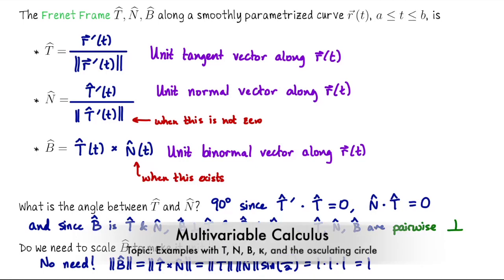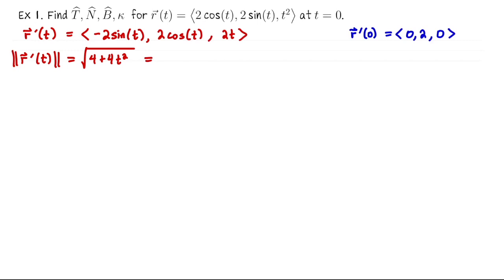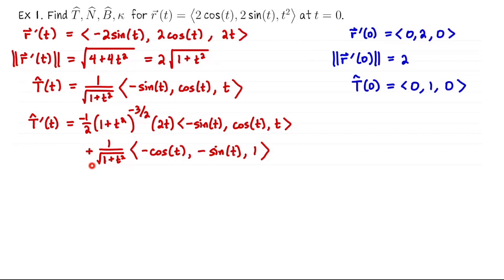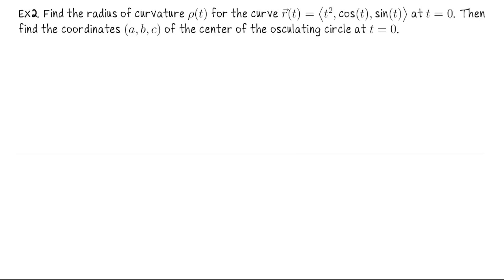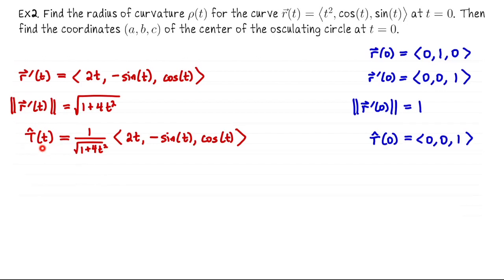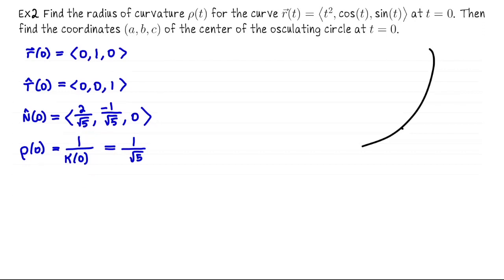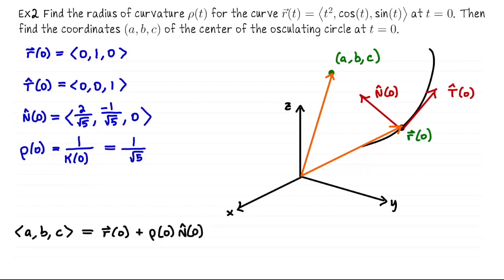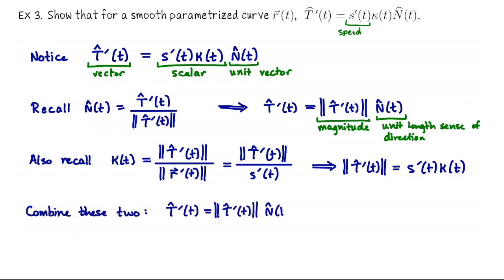Examples with T, N, B, κ and the osculating circle, Multivariable Calculus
Examples with T, N, B, κ and the osculating circle. We focus on the critical concepts of unit tangent, normal, and binormal vectors (T, N, B), with practical examples to illustrate their computation. We improve our understanding of curvature and the osculating circle, which plays a vital role in geometric interpretations of curve behavior. (Multivariable Calculus Unit 2 Lecture 11)

We start by examining how to compute the unit tangent vector T̂, progressing to the unit normal vector N̂ through differentiation, and finally to the unit binormal vector B̂ using the cross product. Our examples include a detailed analysis of the curve r(t) = (2 cos(t), 2 sin(t), t²) at t=0. Here, we focus on distinguishing between treating objects as functions of t and instances where it's safe to plug in specific values, like t=0.

Further, we find the radius and center coordinates of the osculating circle. Finally, we wrap up with an insightful exercise linking T̂', speed, curvature, and N̂, reinforcing the understanding of these fundamental concepts in vector calculus.